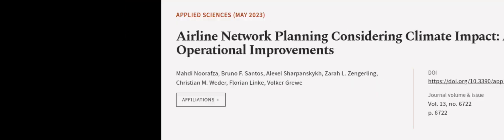Airline Network Planning Considering Climate Impact: Assessing New Operational Improv... | RTCL.TV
### Keywords ###

### Article Attribution ###
Title: Airline Network Planning Considering Climate Impact: Assessing New Operational Improvements
Authors: Mahdi Noorafza, Bruno F. Santos, Alexei Sharpanskykh, Zarah L. Zengerling, Christian M. Weder, Florian Linke ,and Volker Grewe

### Video Timestamps ###
0:00:00 - Summary
0:01:17 - Title
0:01:24 - Outro
0:01:28 - End